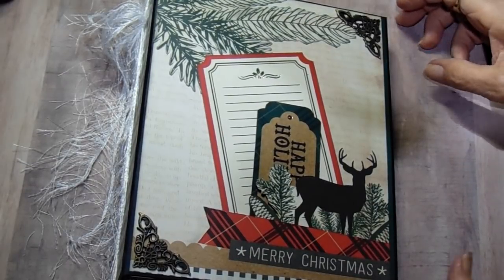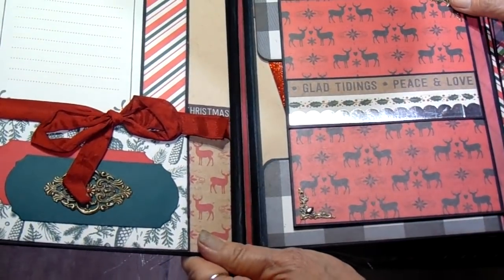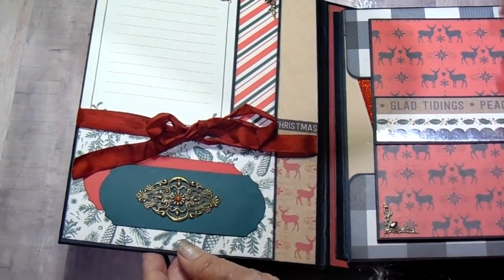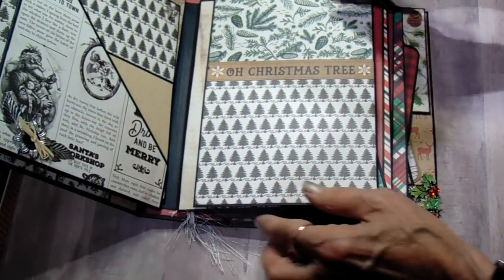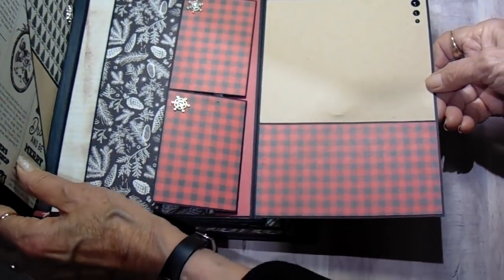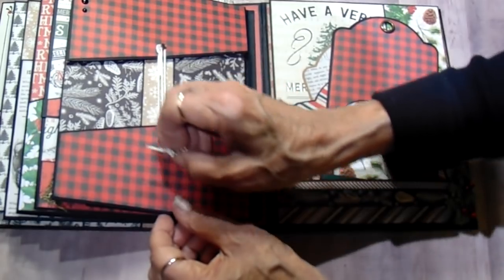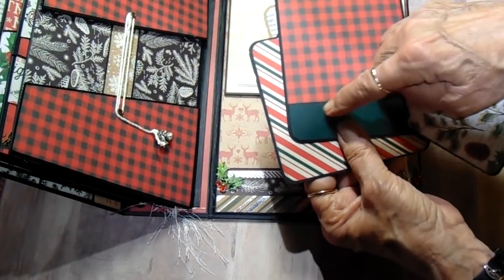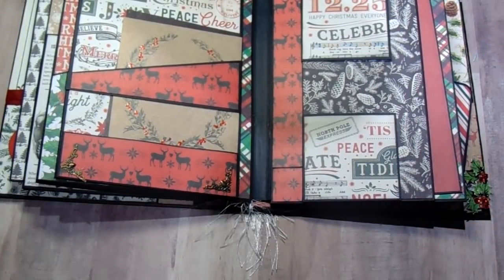Christmas Mini using Recollection paper pad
A short tiime ago I showed you the cover of an album we were making using a design by Tammy Merrill at CCC.  Today I am sharing the finished album, and have added several metal Embellishments from ButterBee Scraps.